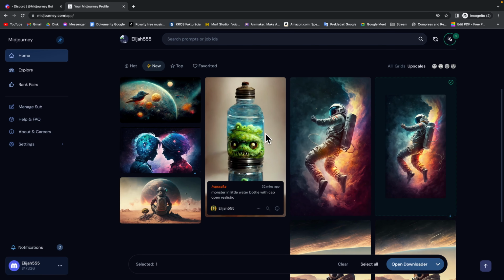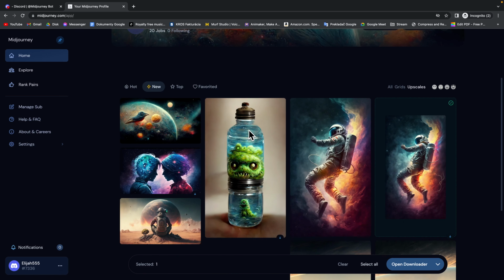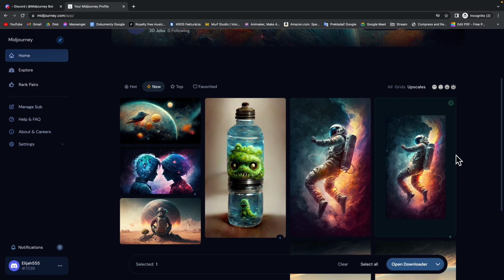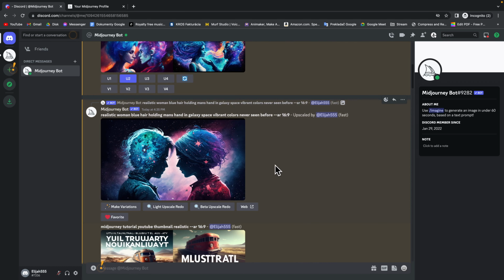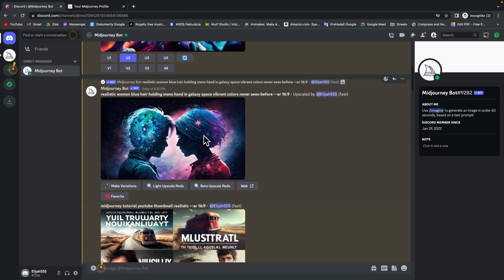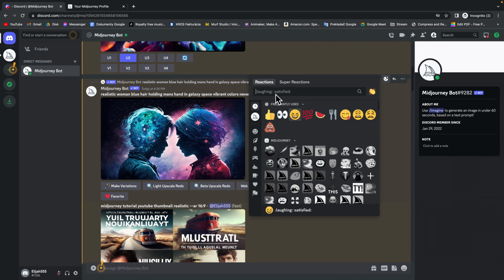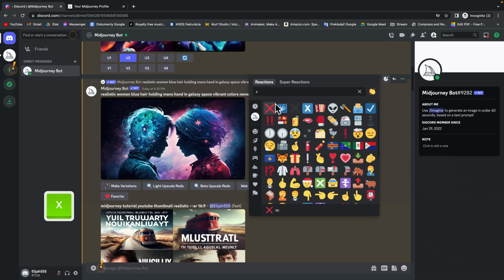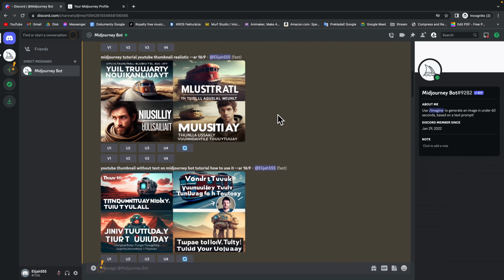How To Delete Images From Gallery in Midjourney | Declutter Your Art Collection| Midjourney Tutorial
In this tutorial video, we will show you how to delete images from your gallery in Midjourney, an innovative artificial intelligence art creation platform. If you have been using Midjourney to generate stunning digital artworks and want to manage your gallery by removing unwanted images, this tutorial will provide you with step-by-step instructions on how to delete images with ease. We will cover the process of selecting images, navigating the gallery, and deleting images from your collection. Whether you want to clear up space, remove duplicates, or simply organize your gallery, this tutorial will help you effectively manage your AI art collection in Midjourney.

Simplifying Your Gallery: How to Delete Images in Midjourney
Managing Your AI Art Collection: Tutorial on Deleting Images from Midjourney Gallery
Clearing Up Space: Step-by-Step Guide to Deleting Images in Midjourney
Streamlining Your Gallery: How to Remove Images from Midjourney Collection
Organize Your AI Art: Tutorial on Deleting Images in Midjourney Gallery
Keeping Your Gallery Fresh: How to Delete Unwanted Images in Midjourney
Gallery Maintenance: Step-by-Step Guide to Managing Images in Midjourney
Declutter Your Art Collection: Tutorial on Deleting Images from Midjourney
Effortless Gallery Management: How to Delete Images in Midjourney
Mastering Midjourney Gallery: Step-by-Step Tutorial on Image Deletion